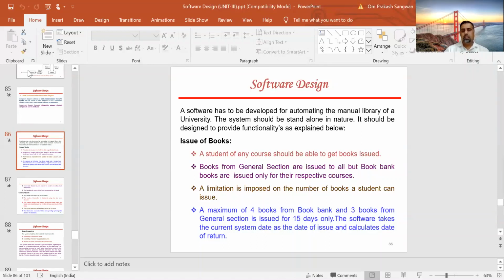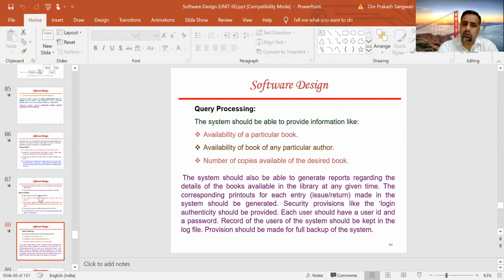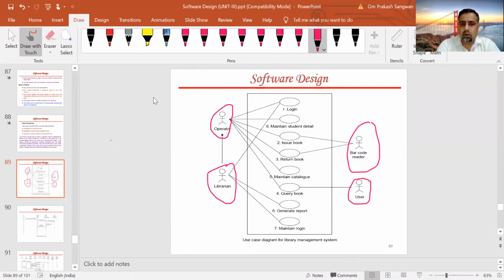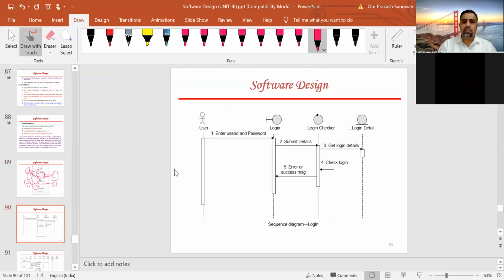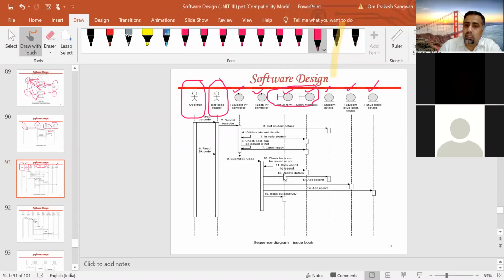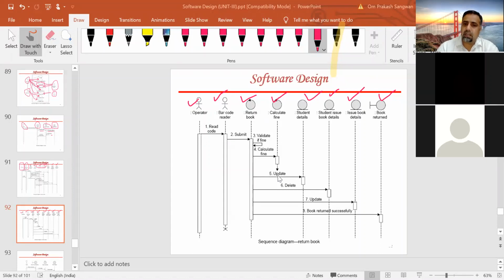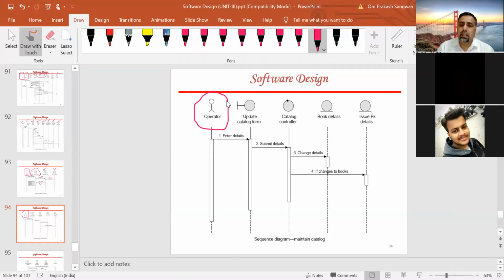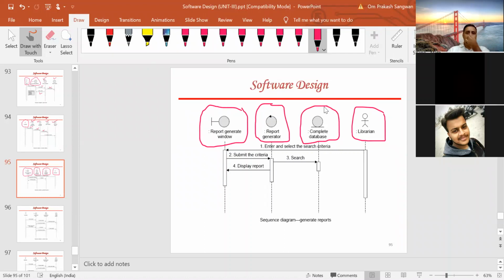Software Design LMS Case Study 10 04 2020 Lecture 1 Dr Om Prakash Sangwan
In this Lecture, we have discussed about Software Design Methodology with the help of a Case Study: Library Management System.